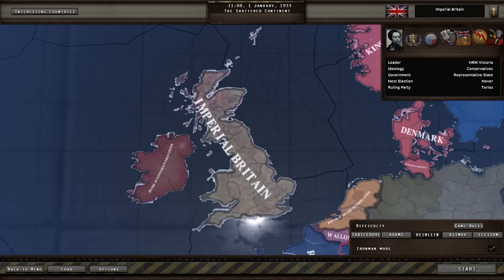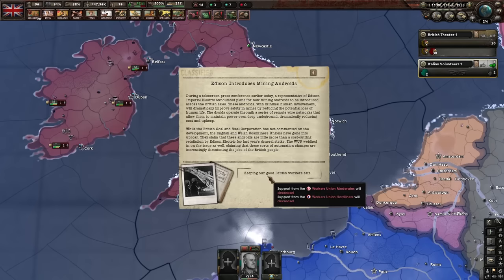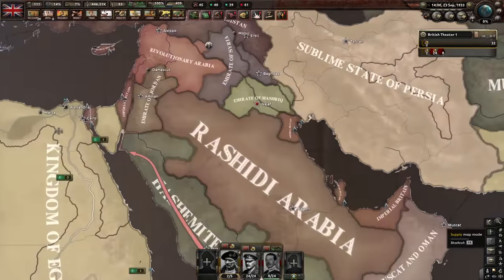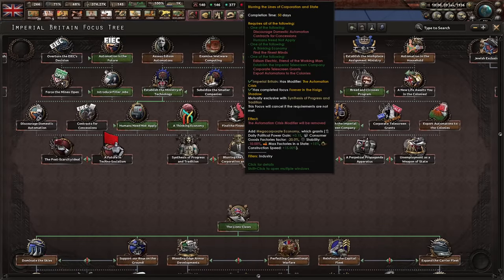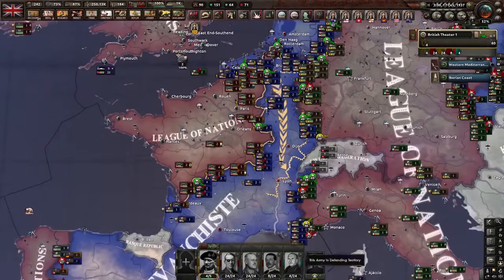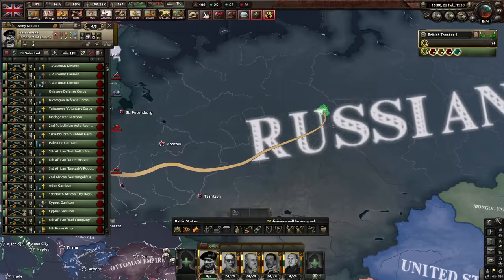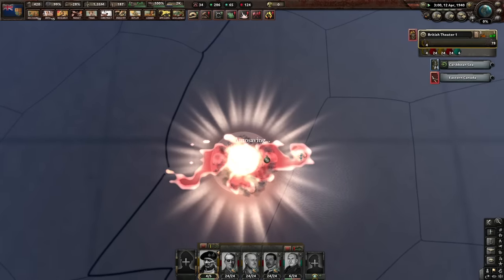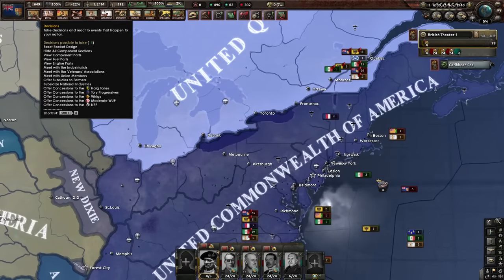Securing British rule over the world in Pax Britannica | Hearts of Iron IV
man the peace deal at the end sucked but whatever.

The French problem